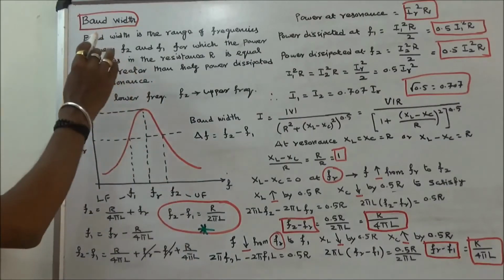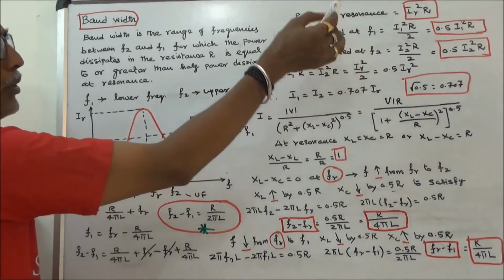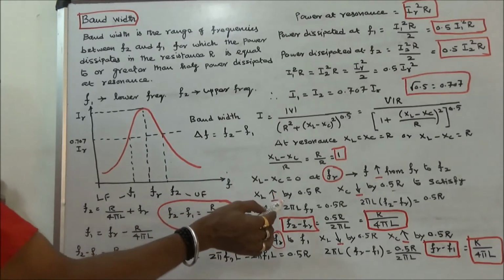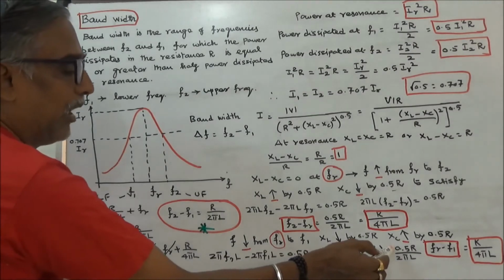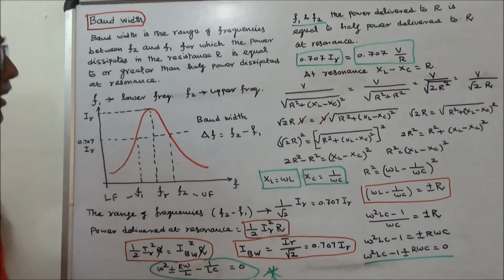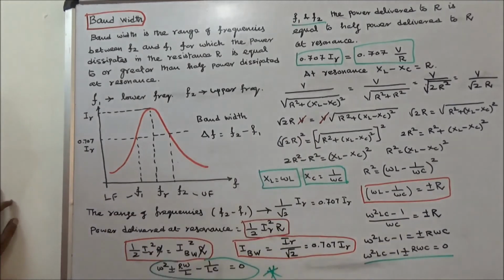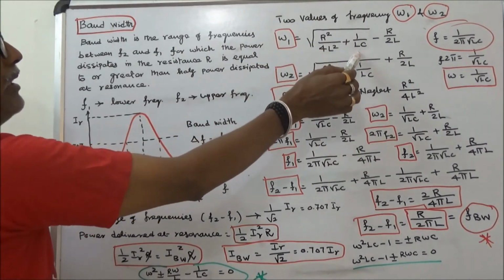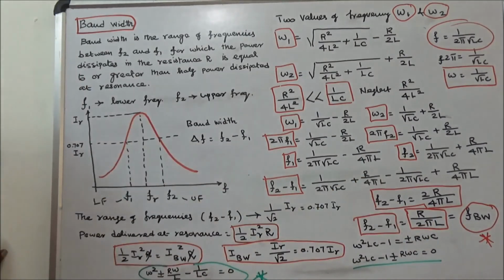RESONANCE - PART - 07 - BAND WIDTH OF A RESONANT CIRCUIT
RESONANCE - PART - 07 - BAND WIDTH OF EA RESONANT CIRCUIT